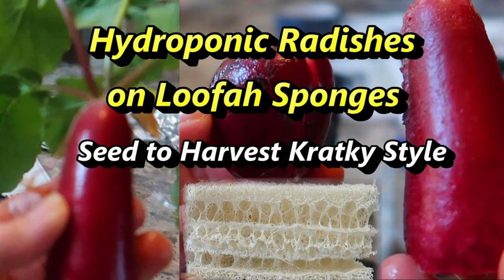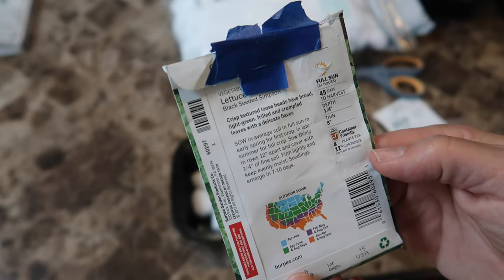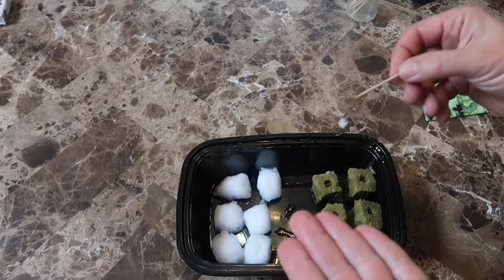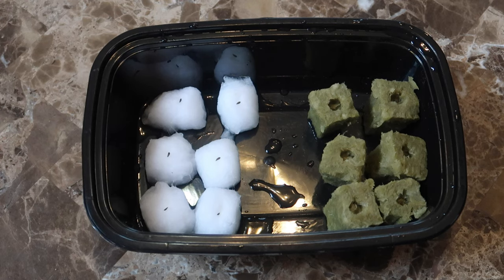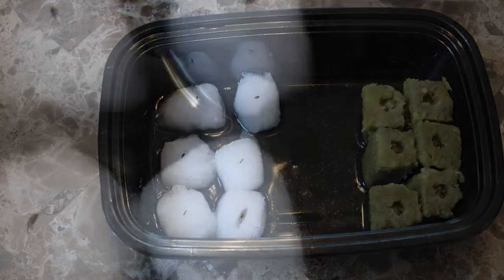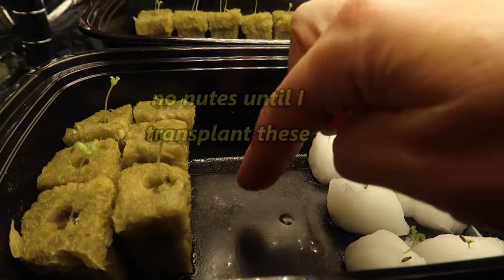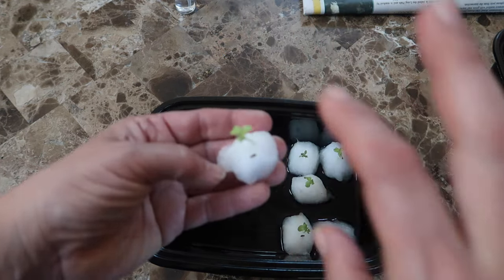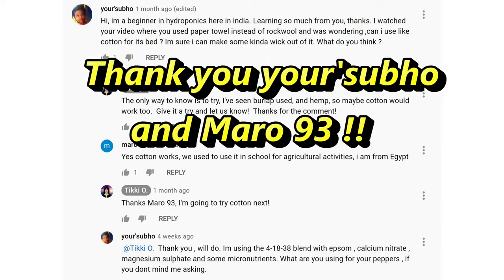Germinating Seeds on Cotton Balls: an alternative to rockwool for hydroponic growing (Kratky too)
Side by side experiment to see how well lettuce seeds germinate on cotton balls compared with rockwool.  It looks like the cotton balls are a great alternative, cheaper too!